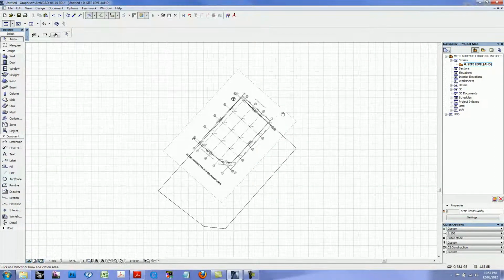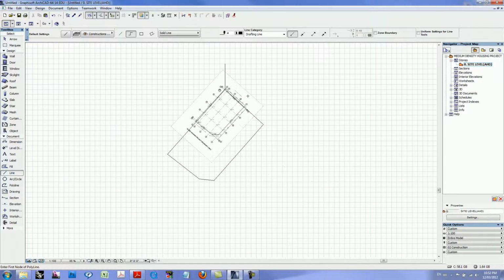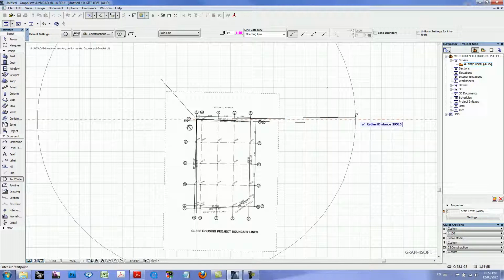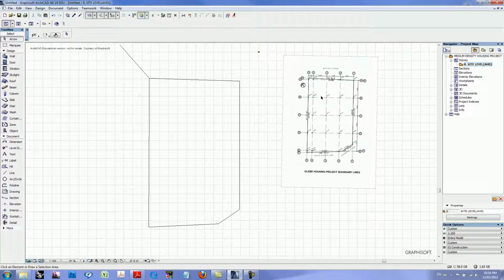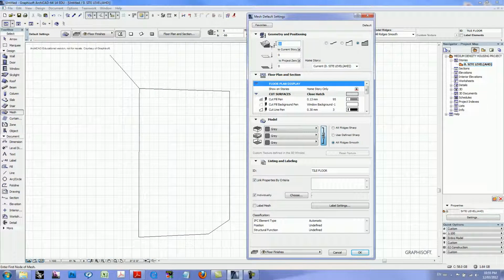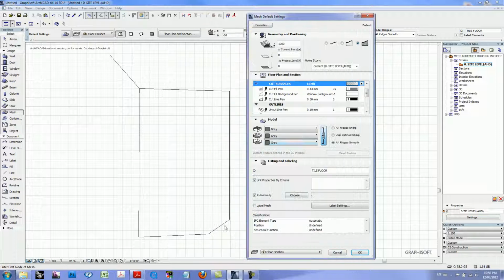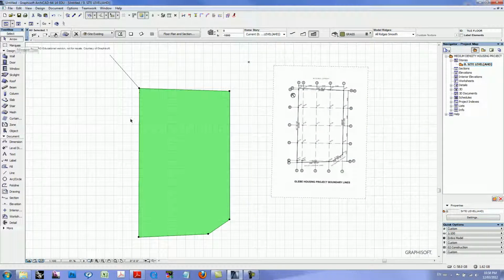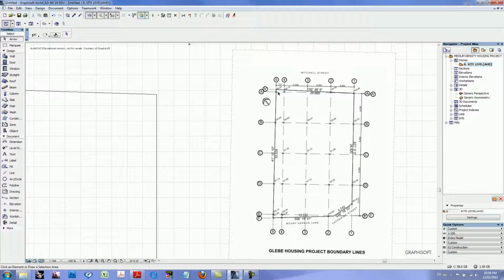6 Create Mesh